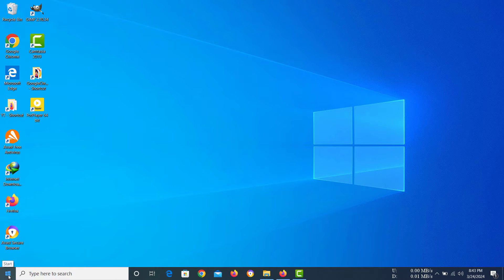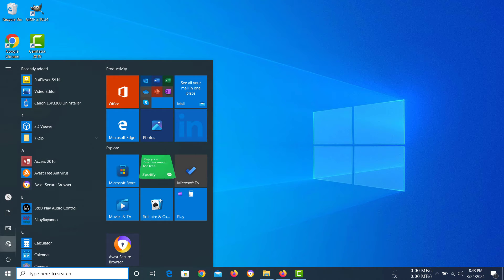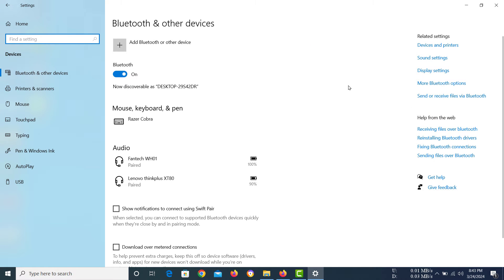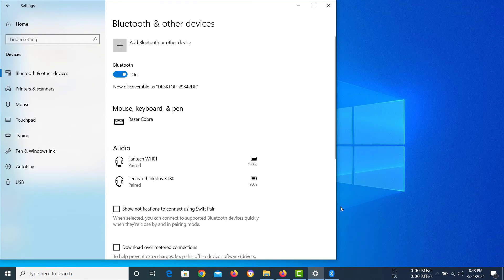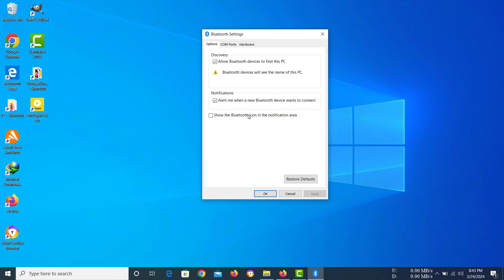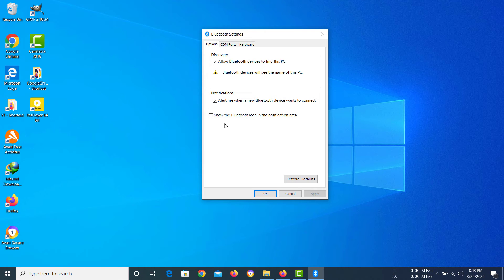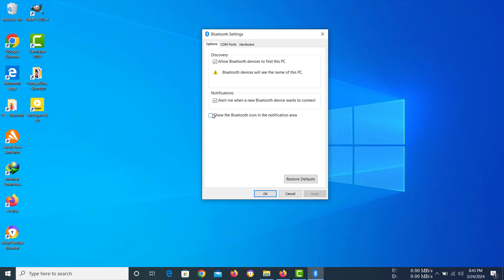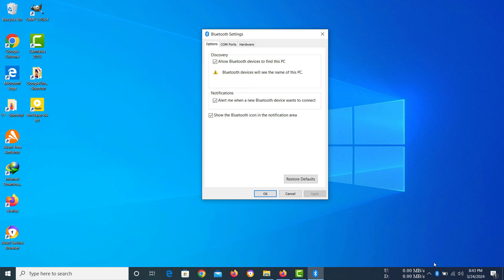How to SHOW BLUETOOTH ICON in the NOTIFICATION AREA || Easy Tutorial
This video will help you to SHOW BLUETOOTH ICON in the NOTIFICATION AREA